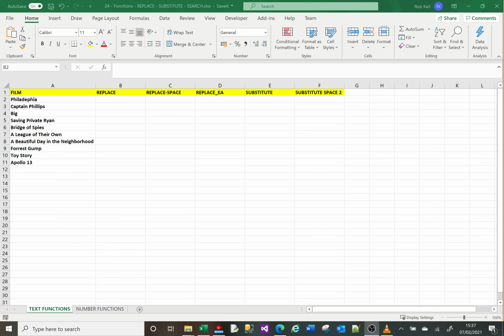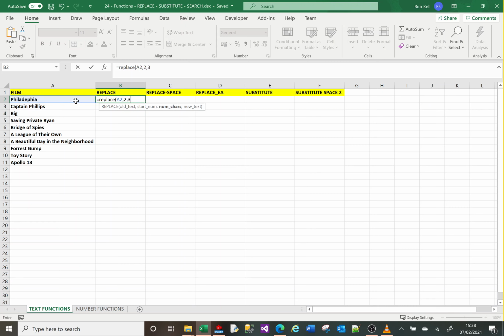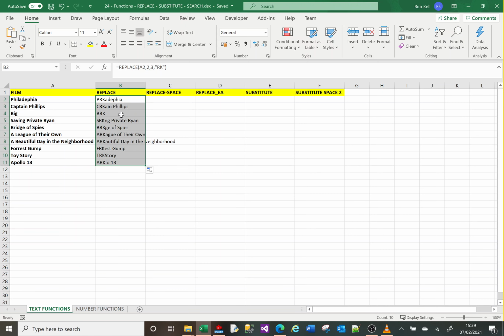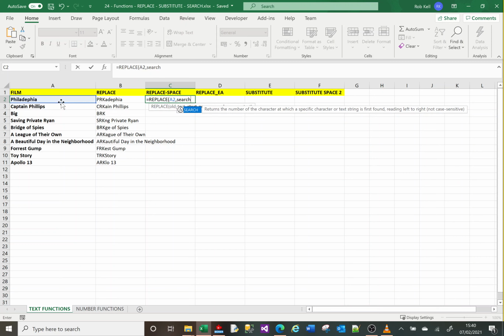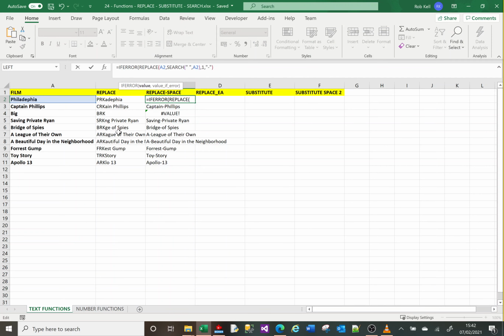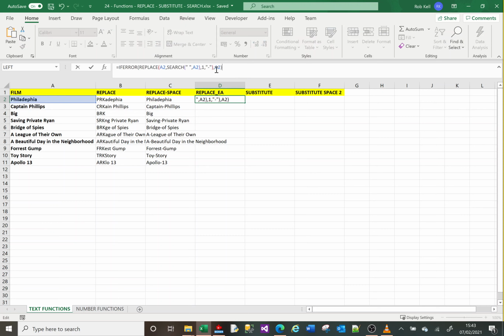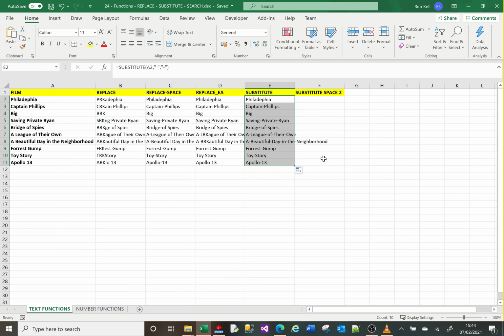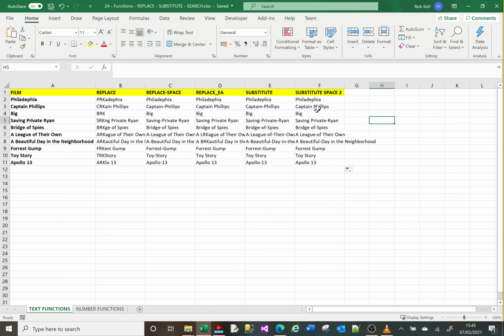Excel Tutorial on Functions covering REPLACE, SUBSTITUTE, IFERROR & SEARCH.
This is a Microsoft Excel tutorial on functions demonstrating the use of REPLACE, SUBSTITUTE, IFERROR and SEARCH.